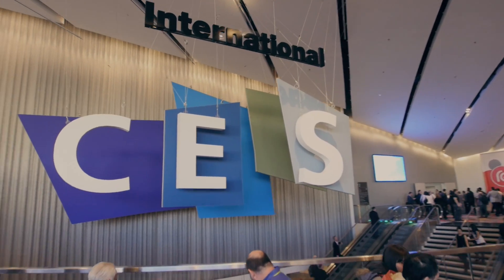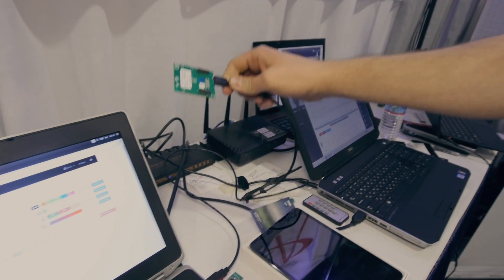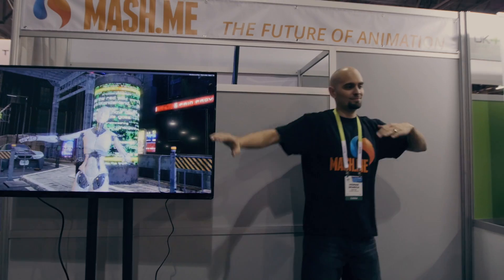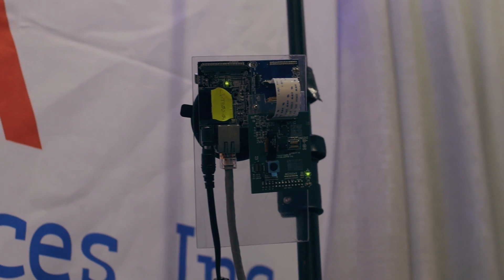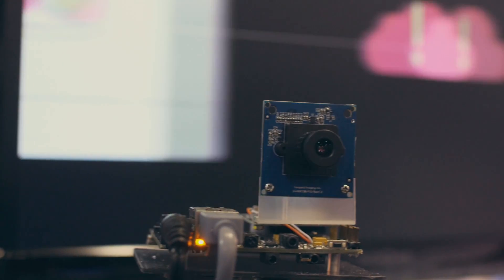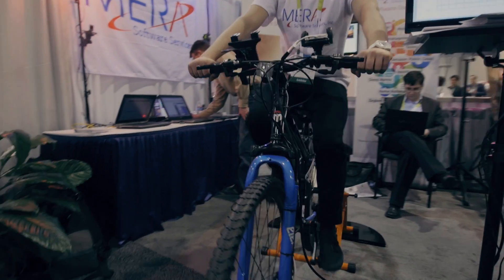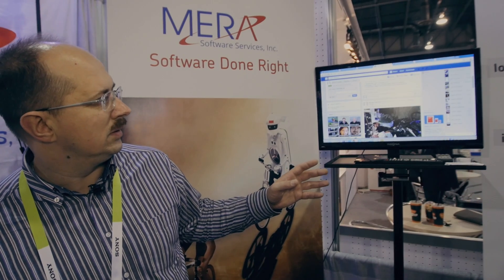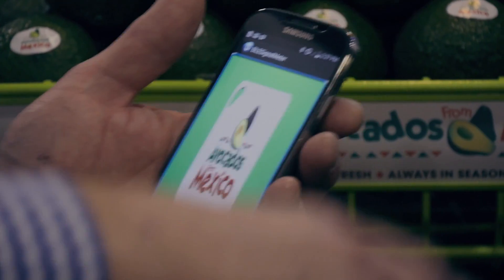MERA Software Services - M2M & IoT Showcase at CES 2015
On January, 6-9, MERA Software Services, а leading provider of outsourced software development services for the ICT industry, showcased at the 2015 International CES®. Our booth catered to the exhibition visitors most trending technologies the company is dealing with and a special IoT fitness competition showcase.

We brought to Las Vegas a number of demos showing profound expertise in:

- Home automation,
- Digital video surveillance,
- Geolocation services (GeoHubs application),
- Health monitoring/wearables (OxiRate Pulse Oximeter),
- Location awareness (BLE, iBeacons).

Covering ground-breaking M2M & IoT technologies MERA Software Services incorporates fresh ideas and solutions helping companies satisfy the needs of their customers and powering their business worldwide.